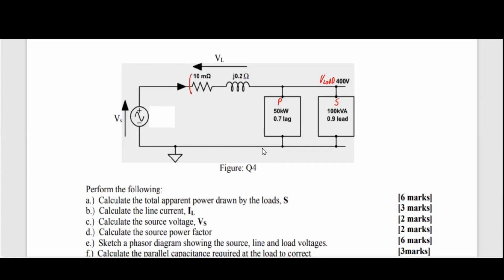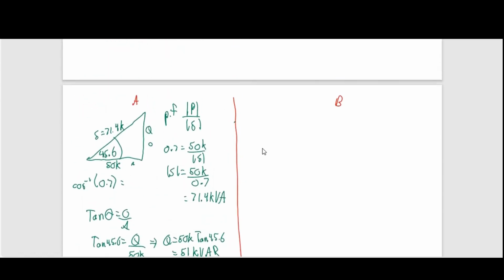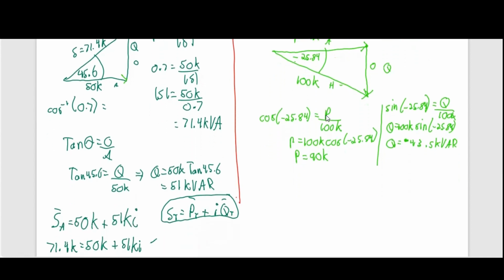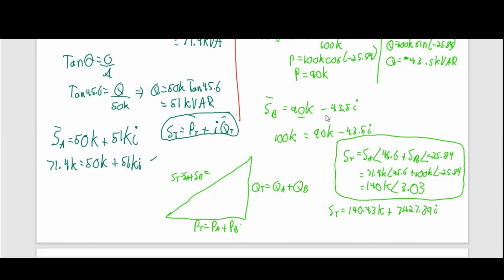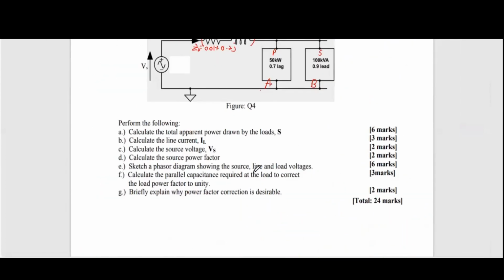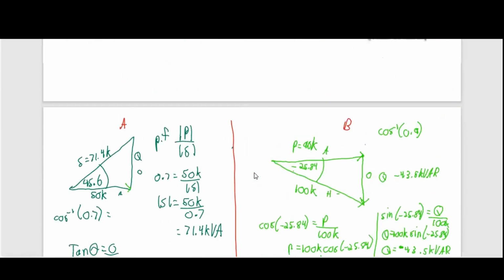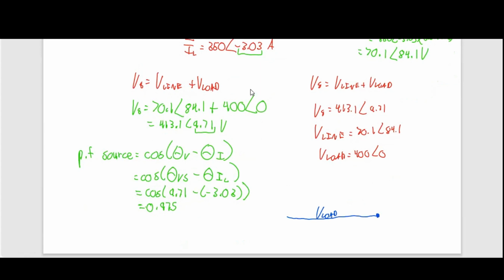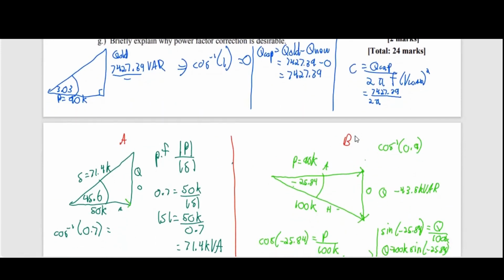AC Analysis Questions-Part 2